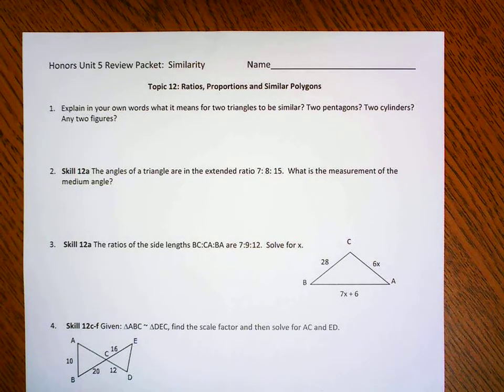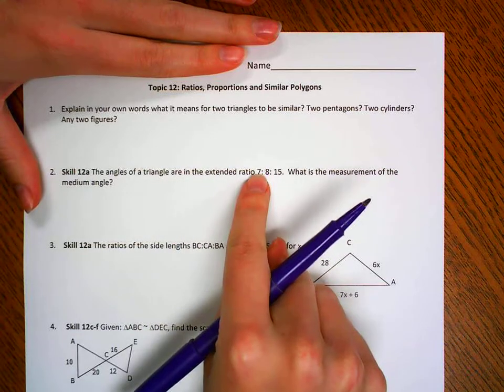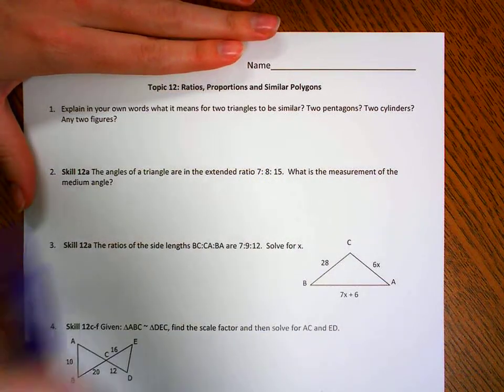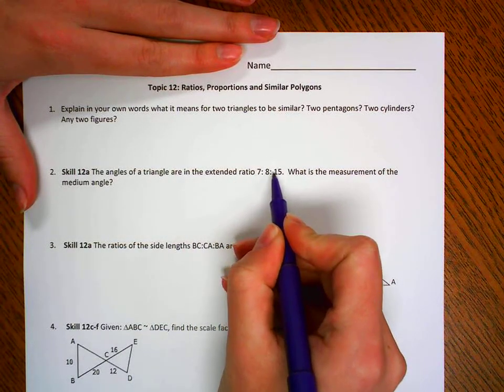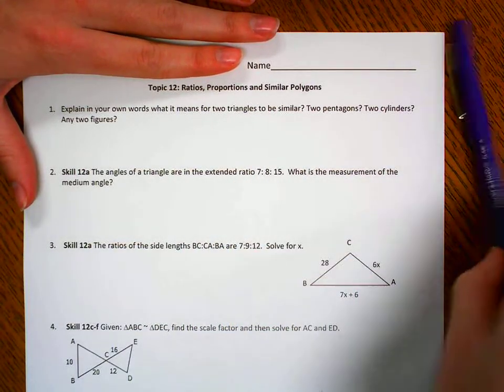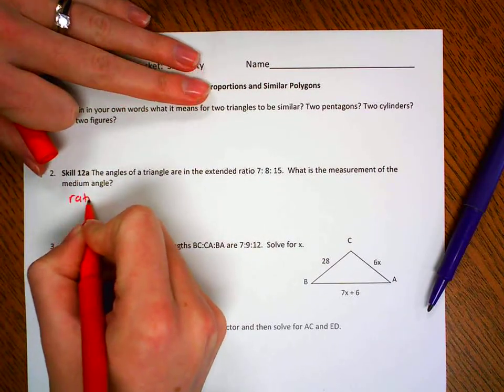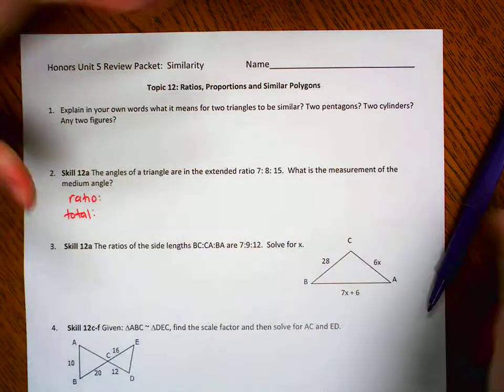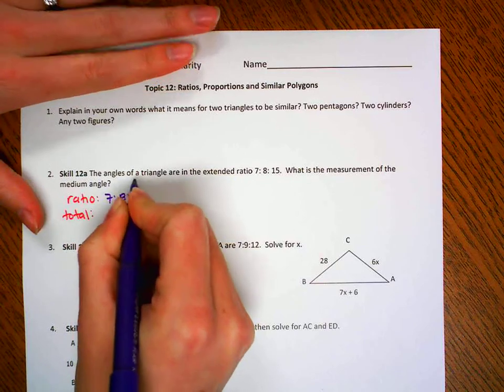Unit 5 Review Packet HONORS Pages 1-2